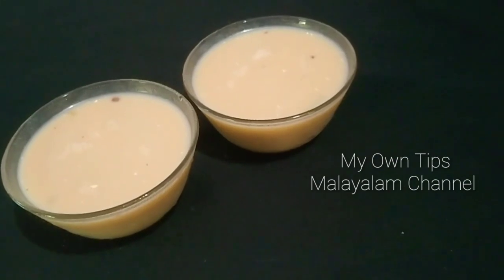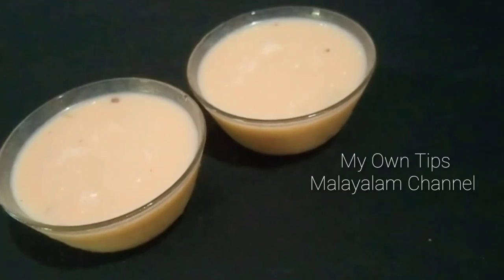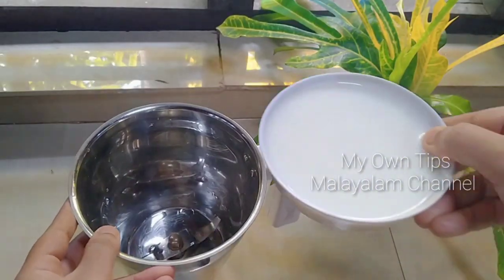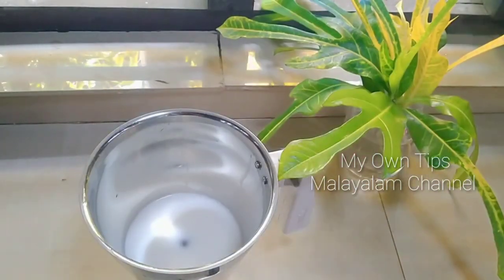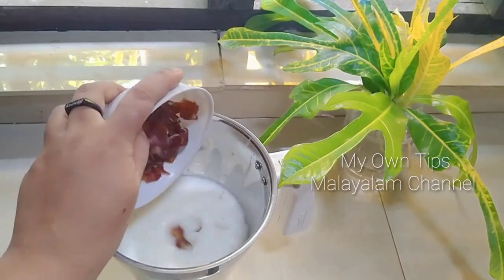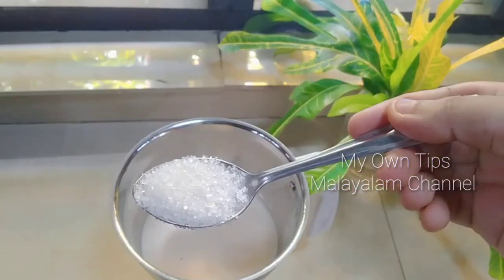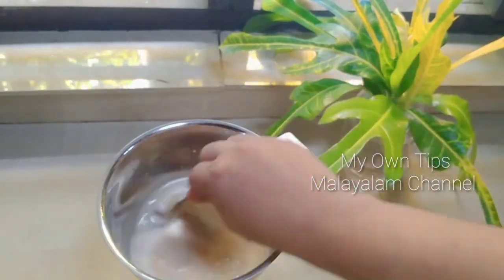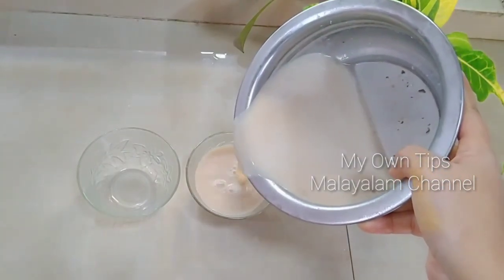ഈത്തപ്പഴം കൊണ്ട് ഒരു അടിപൊളി ഡ്രിങ്ക്/ifthar special drink#ramzan drink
ഹായ് കുട്ടുകാരെ,
എല്ലാവർക്കും സുഖമാണ് എന്ന് കരുതുന്നു  safe ആയി ഇരിക്കുക ഇന്നത്തെ നമ്മുടെ വീഡിയോ ❤️ ഒരു ഡ്രിങ്ക് ആണ് എല്ലവരും കാണണേ ഇഷ്ടമായാൽ സപ്പോർട്ട് ചെയ്യണേ,,
BELL🔔
Thankyou all😘😘😘💞💞💓💓💓💓❣️❣️💞❣️❣️💞💞💞